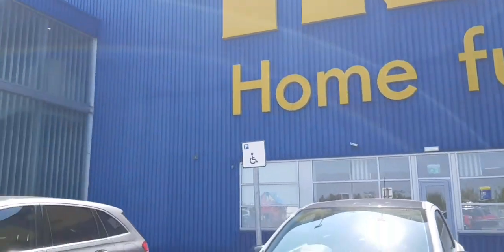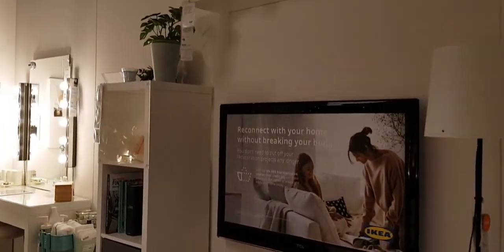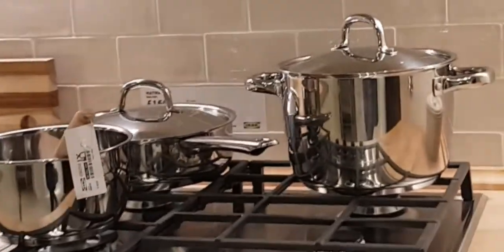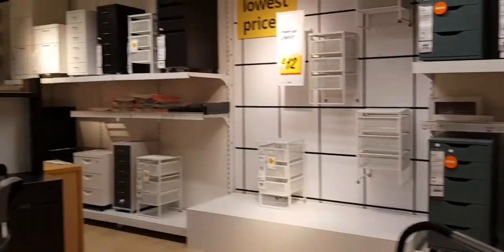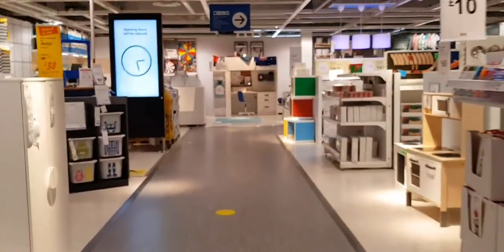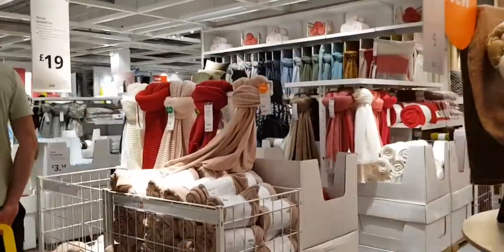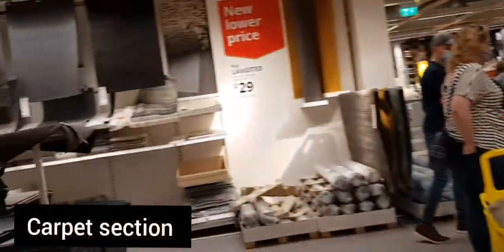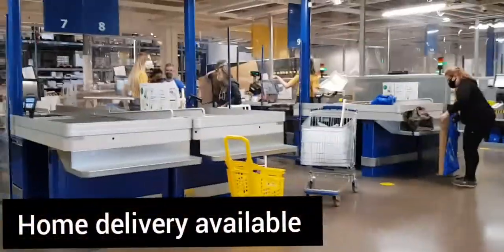IKEA SHOP WITH ME 2021- Ikea shopping for new house/ Ikea shopping haul 2021- new ikea products 2021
Hi Friends,

Visiting Ikea store is one of our favourite activity. Ikea showrooms gives lots of idea about rearranging kitchen, living room, office room, bedroom, kids room, bathroom and you name it.
Ikea also has a range of products which starts from as cheap as less than 1 pound items to more than 1000 pounds items. Kitchen utensils, space organizers, lunch boxes, glass jars, scented candles are my favourite. You will also get bakeware, steel ware, cast iron producrs, wood products like chopping board, spatula, organozers etc.

We visited Ikea Edinburgh store after lockdown. There are lots of items on sale. also new products to engage you. Have a look at the Ikea showroom and let me know which part of Ikea is your favourite 😍

Tags - ikea shop with me 2021, Ikea shopping for new house, ikea Edinburgh, ikea Scotland, Ikea UK Visit, Ikea inside view, What to buy in ikea, things to buy fro. ikea, kitchen setup ikea, homeoffice setup ikea